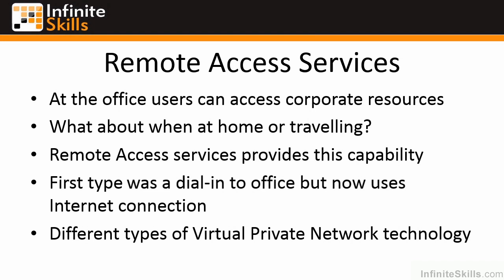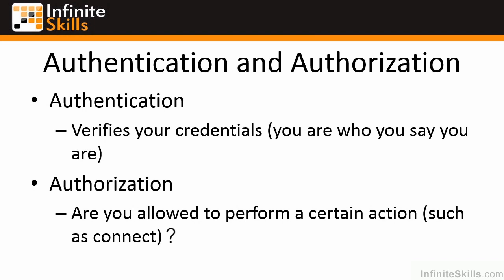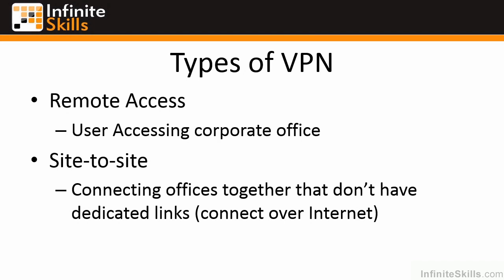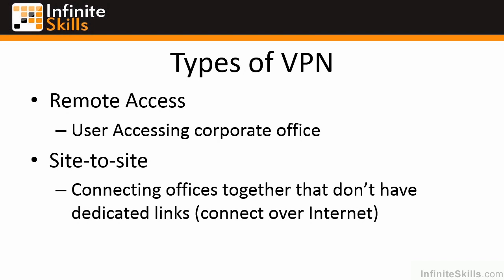0901 Overview Of Types Of Remote Access And Why Its Important